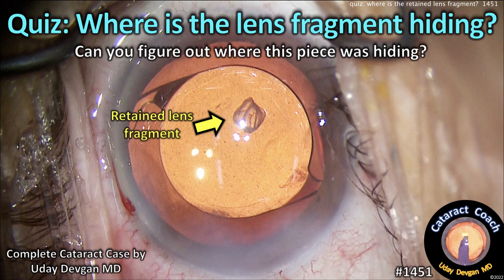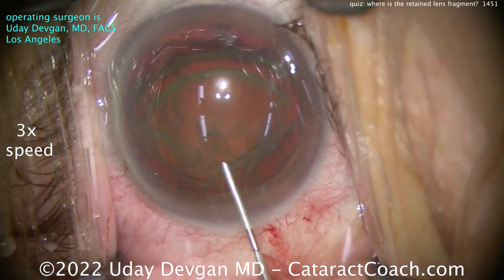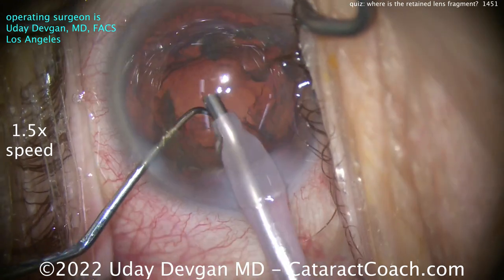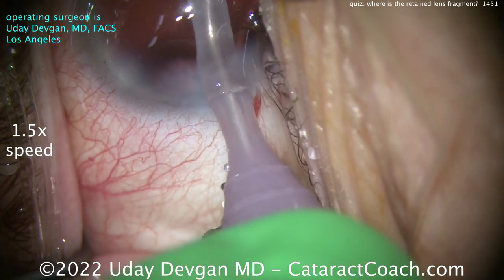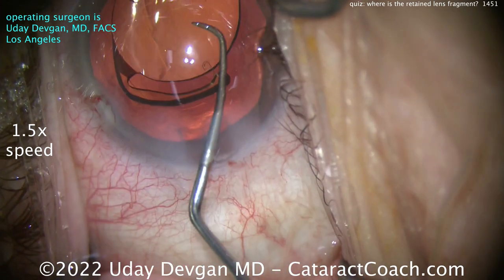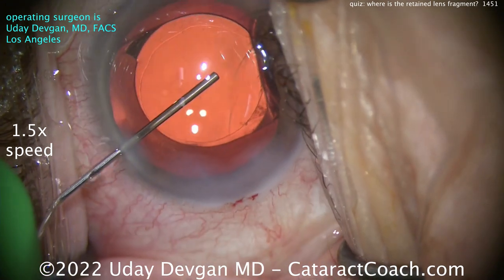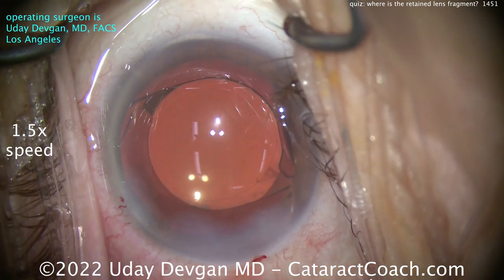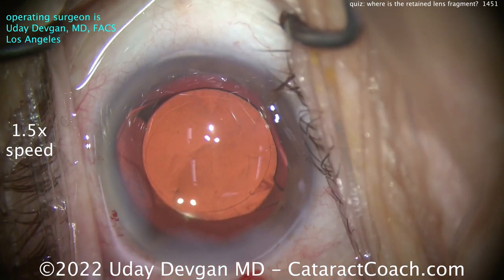CataractCoach 1451: Quiz: where is the lens fragment hiding?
A retained lens fragment is common in cataract surgery because we are breaking up the cataract into many smaller pieces in order to aspirate them via a small incision. This means that occasionally, we will have a small lens fragment retained after cataract surgery and these tend to present on post-op day 1. This case has a retained lens fragment, but it is very difficult to see it. The quiz for you is to determine where it is hiding -- look carefully! There are techniques such as using a high flow rate for viscoelastic removal or even doing the angle sweep technique to help minimize the chances of a retained lens fragment, but this still does not make it a zero occurrence event.